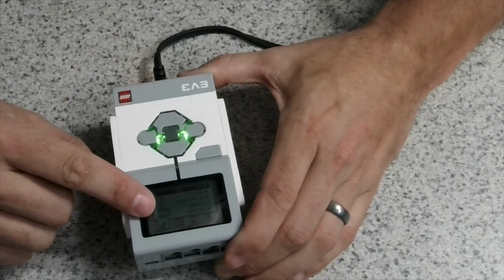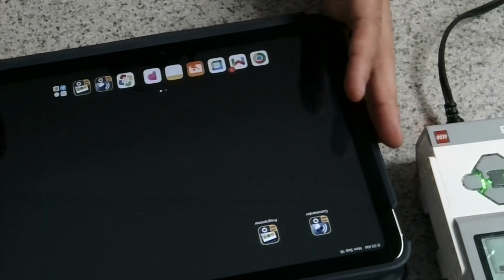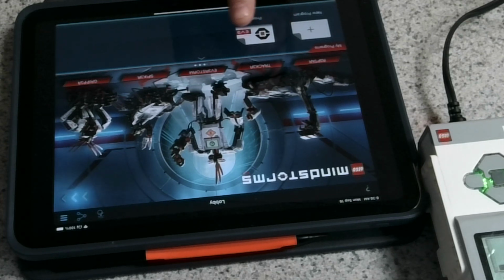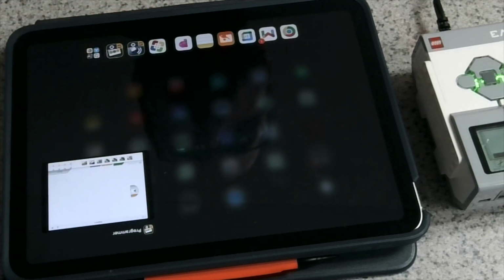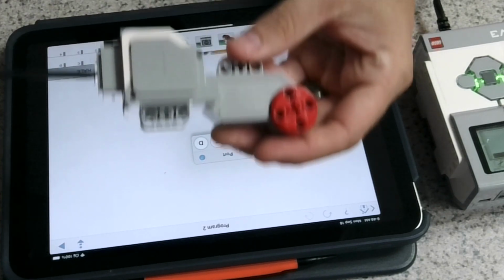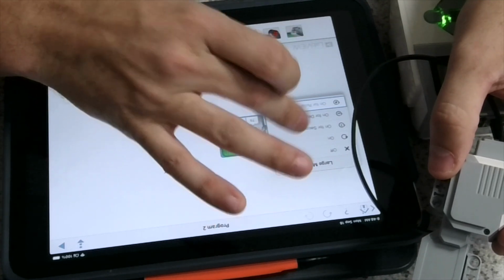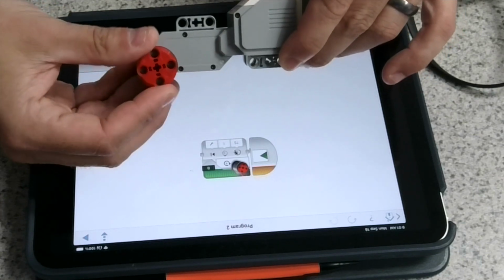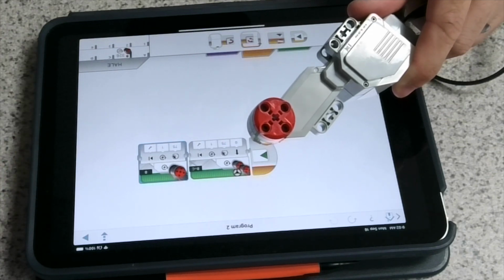Driving your Ev3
-Motors, Ports, Time, Rotation